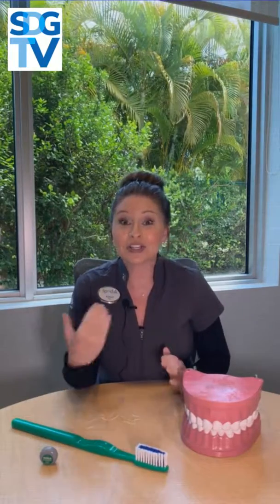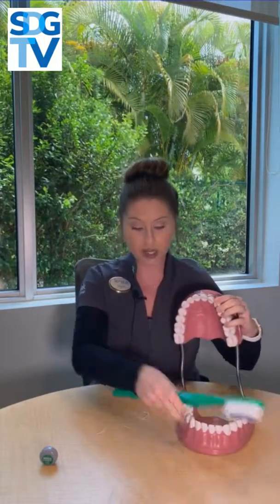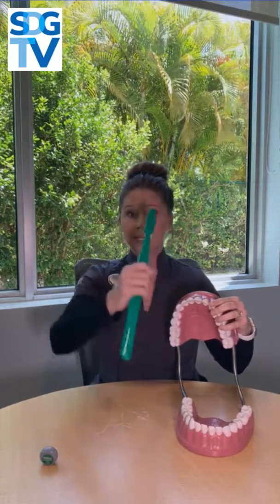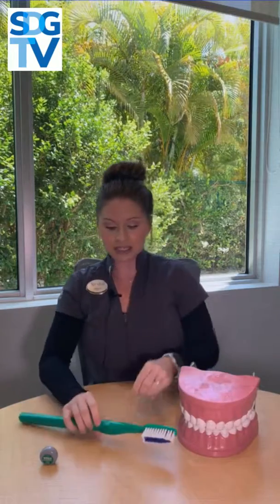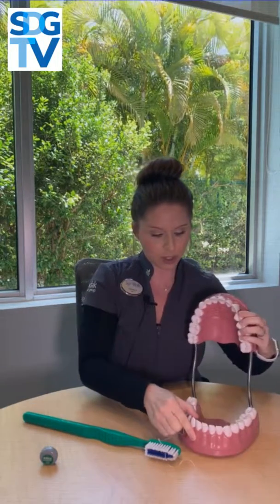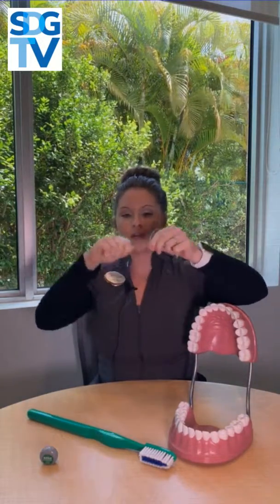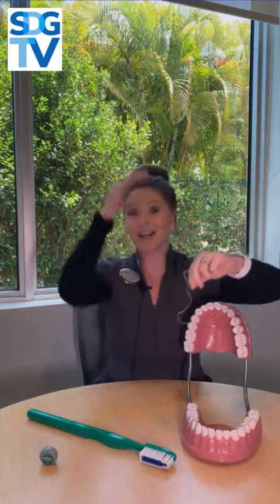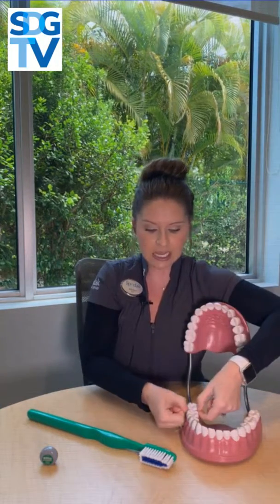How to Properly Brush and Floss | Spodak Dental Group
Not sure if you're brushing or flossing correctly? You're not alone! Most people either brush too hard, too quickly, and skip flossing because, hey, you brushed right? Wrong! Flossing and brushing are both important to maintain a healthy mouth because it helps to disrupt the bacteria along your gum line.